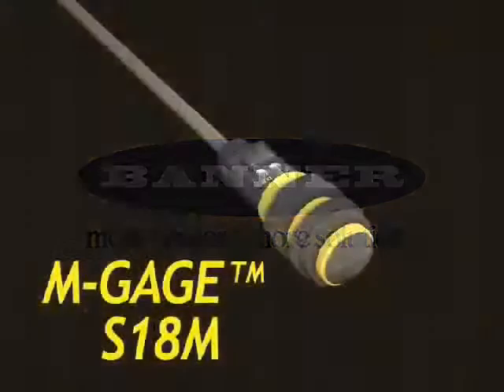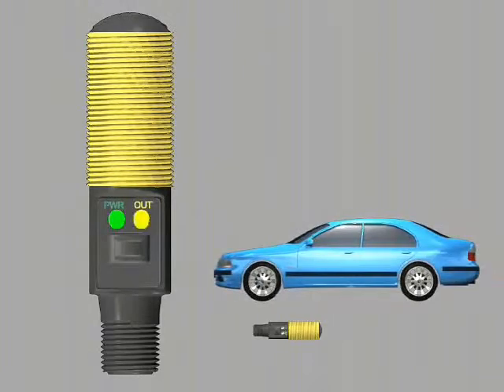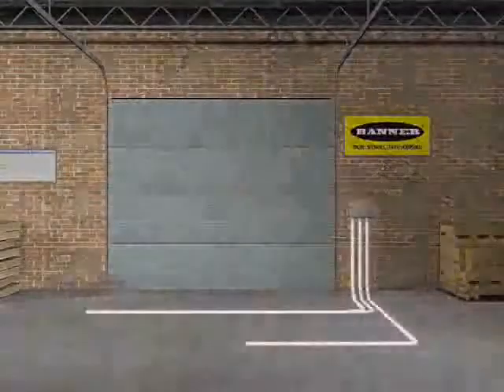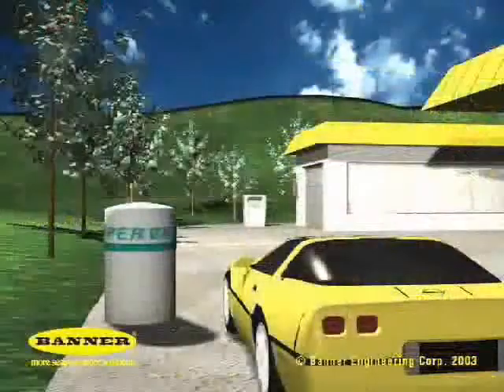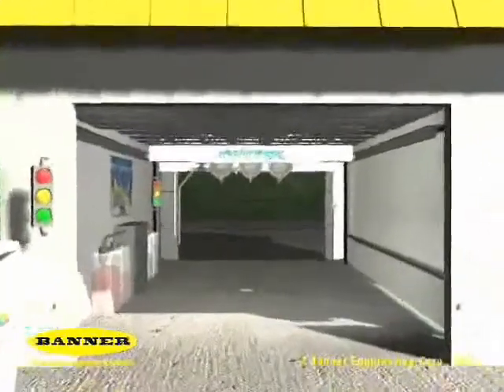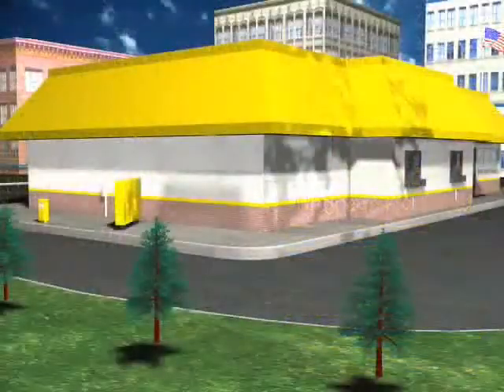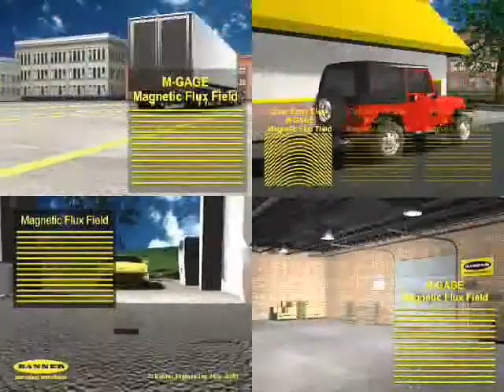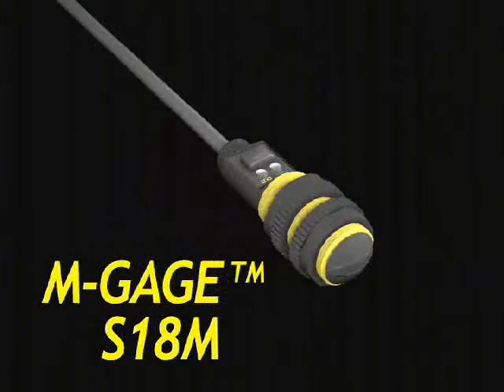M-GAGE S18M | Detecção de Veículos e Controle de Tráfego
O sensor de detecção de veículos M-GAGE é um receptor magnético sem contato que utiliza uma tecnologia de detecção passiva para detectar grandes objetos ferrosos. O sensor mede alterações tridimensionais do campo magnético natural da terra (campo magnético ambiente) causado pela introdução de um objeto ferromagnético.